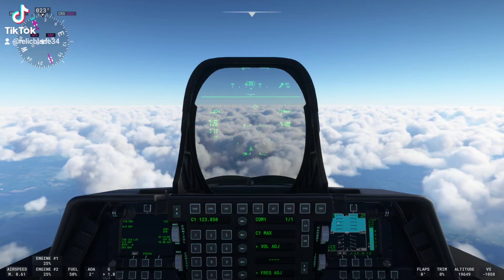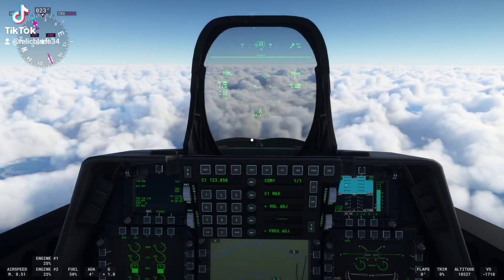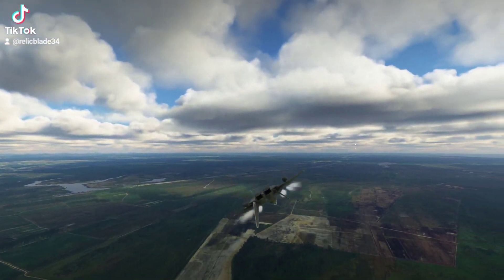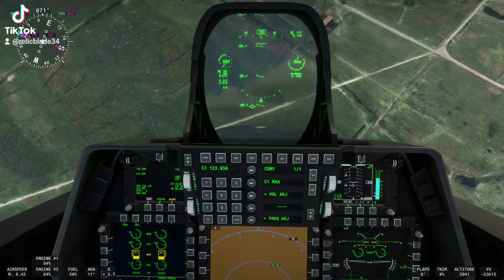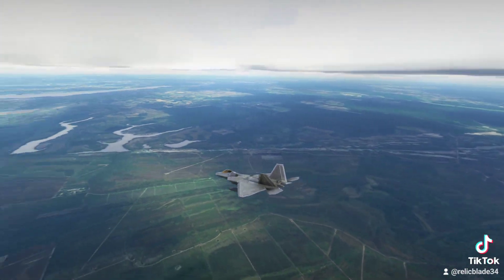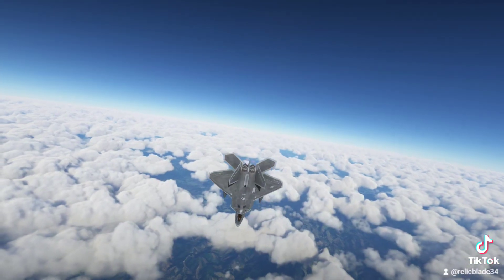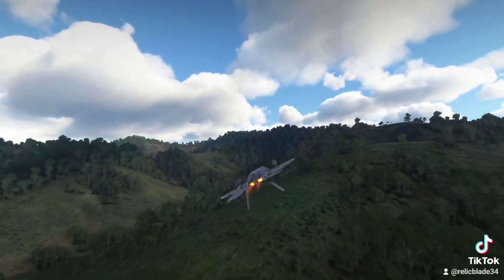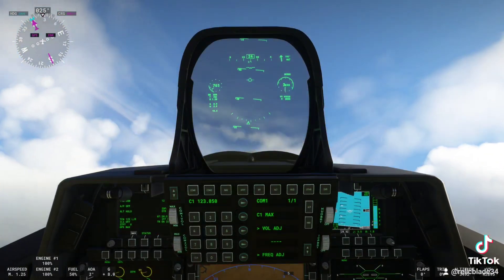F-22 A RAPTOR. Microsoft FLIGHT SIMULATER ✈️ Sep/16/2023